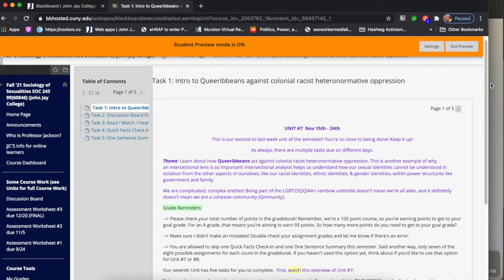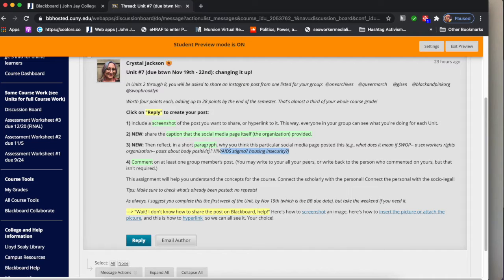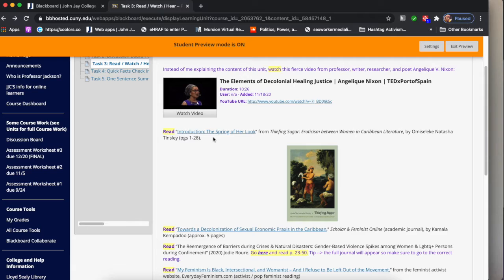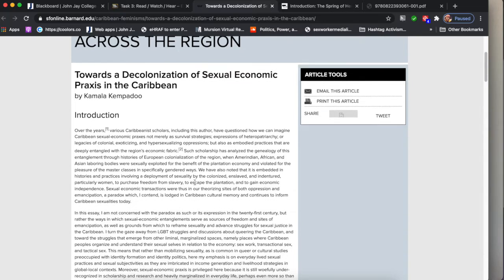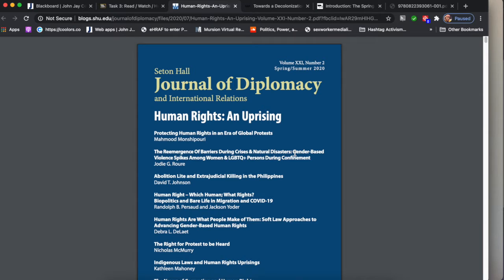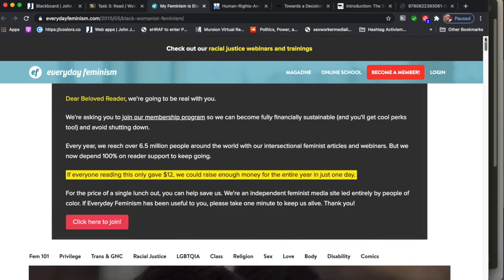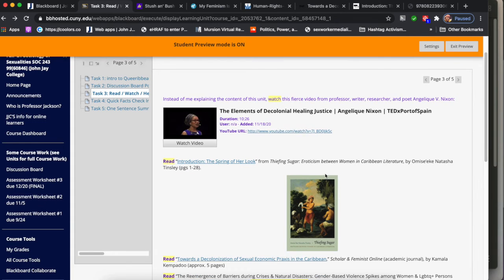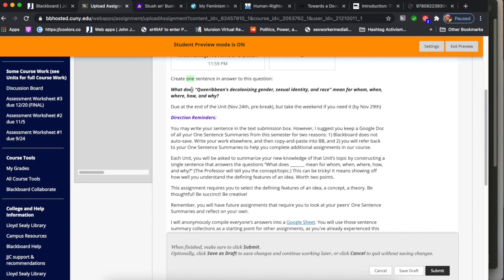SOC 243 step-by-step guide to Unit #7